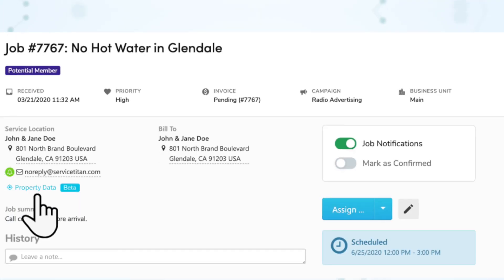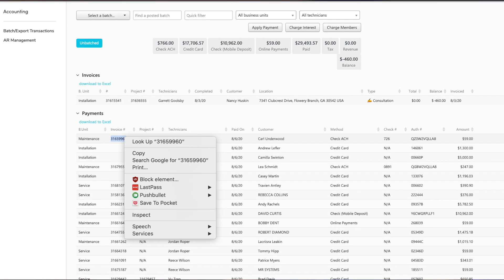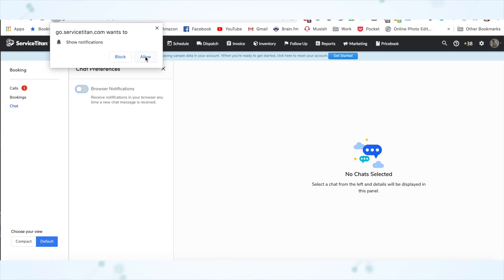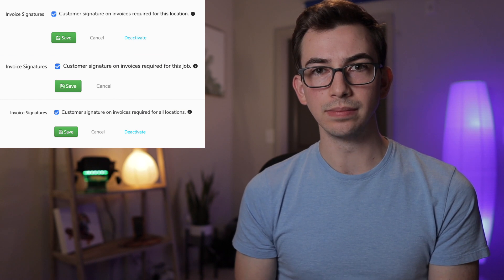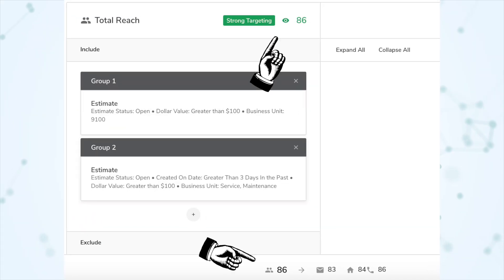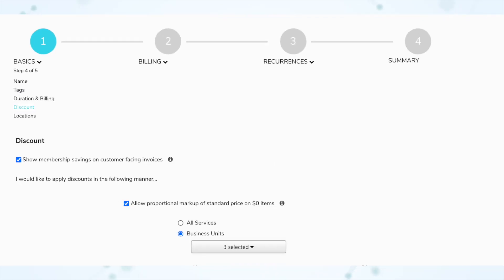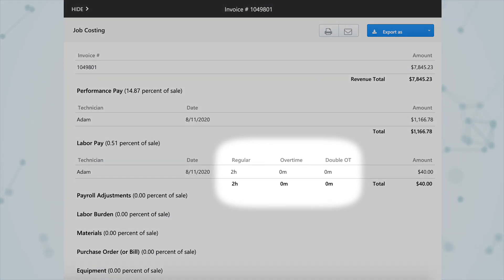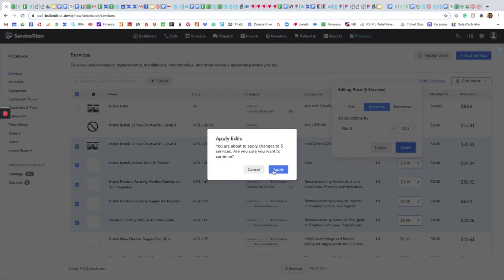ST-46 | ServiceTitan Release Notes Overview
𝗧𝗶𝗺𝗲𝘀𝘁𝗮𝗺𝗽𝘀:
00:00 Intro
00:34 Zapier Integration
01:56 Jobs
03:10 Reporting (New)
04:21 Accounting Integrations
04:38 Batch & Export Transactions
05:32 Customer Communications
07:07 Invoicing
08:33 Marketing Pro
11:59 Memberships
13:32 Mobile
15:03 Payroll & Timesheets
15:45 Pricebook
17:30 Reporting (Improvements)
18:40 Conclusion